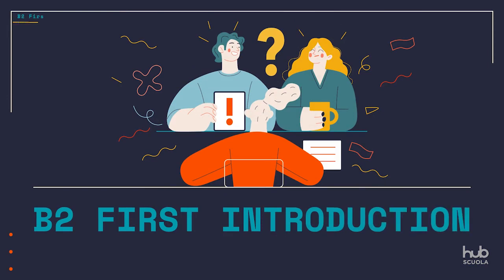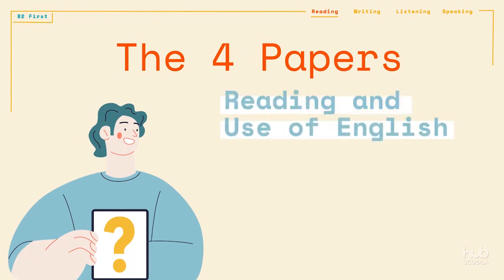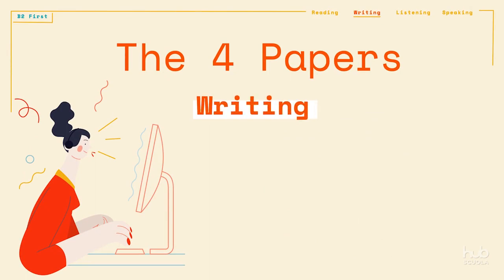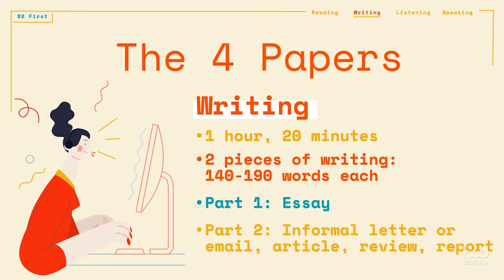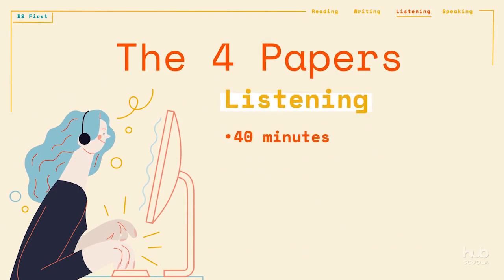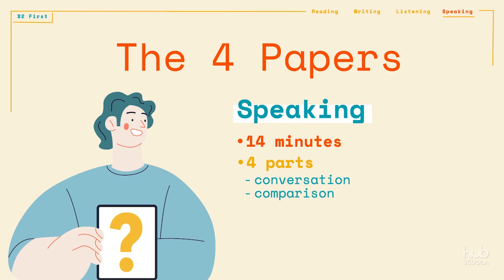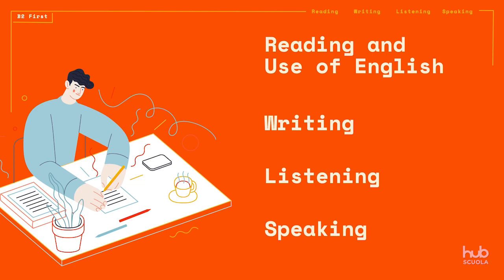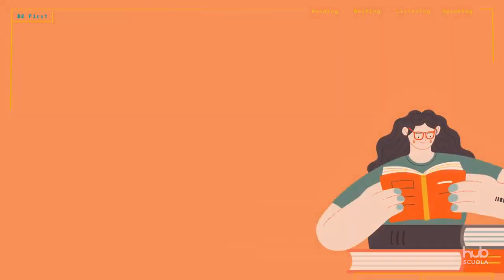B2 First / Introduction